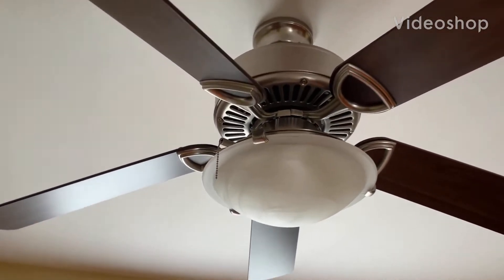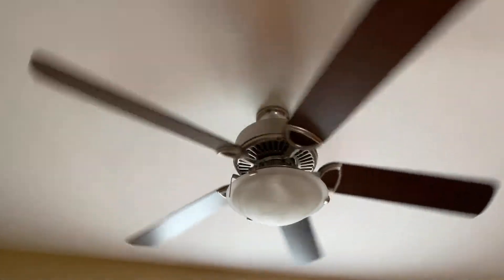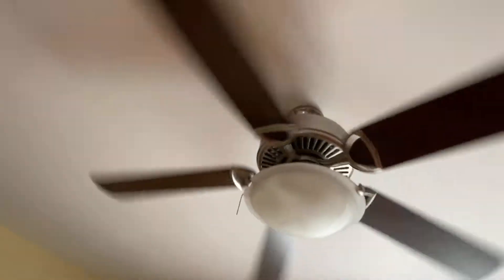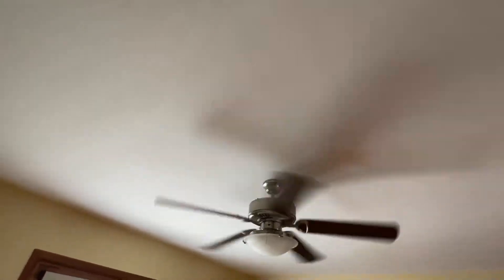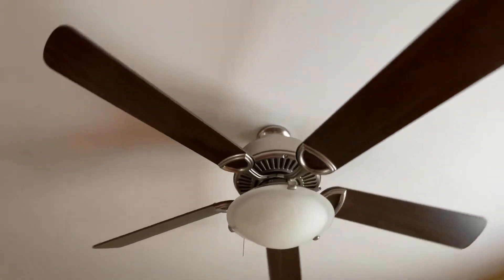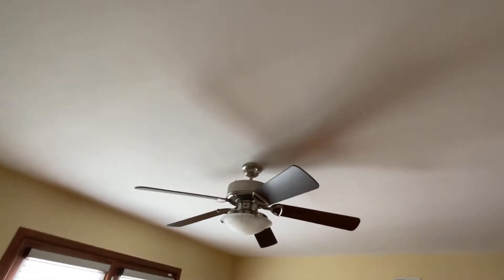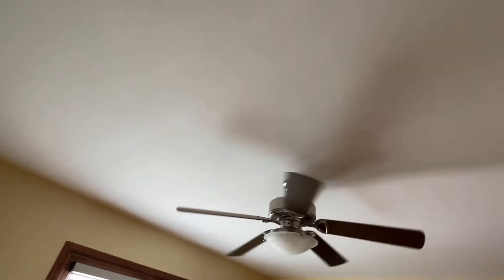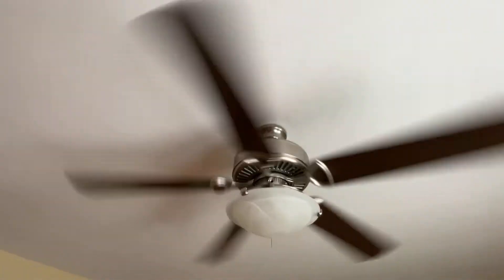Quorum Estate Ceiling Fan Demonstration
In the video, I accidentally called this fan a Hampton Bay. Someone corrected me on this and told me it was made by Quorum. This is technically a repost with a minor edit to address my mistake. I hope you all still enjoy the video though!

This video shows the fan with the light on, running on all three speeds in both forward and reverse, and a full spin down in the forward direction.

In case you didn't see the message at the end of the video, it pretty much said that I ended the video abruptly because the background noise during the spin down in reverse was quite loud and I didn't want to include that in the video.